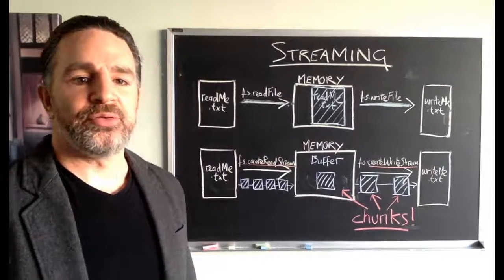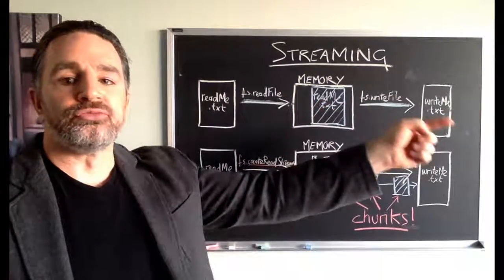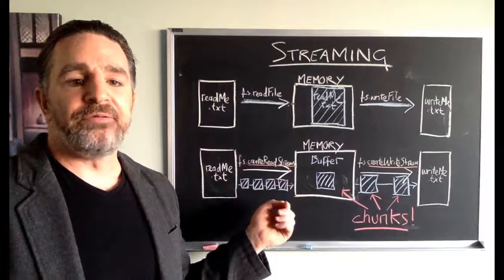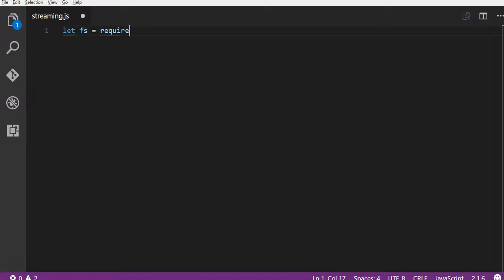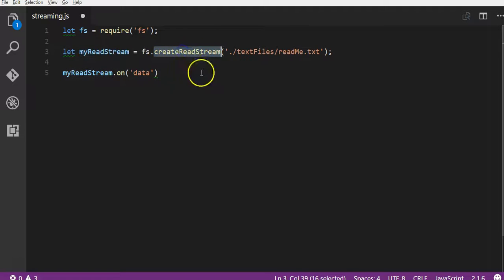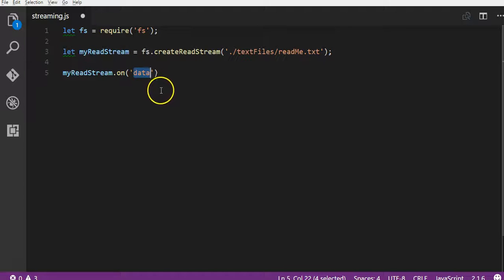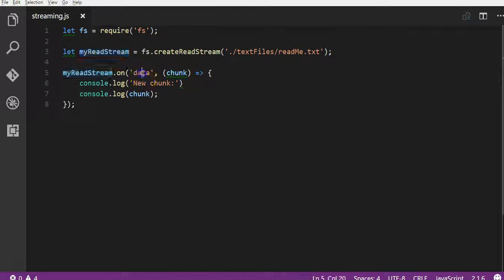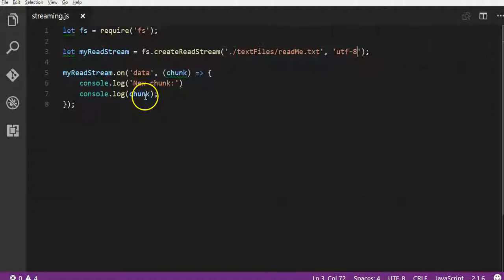Node.js A to Z - Video 13: Streaming